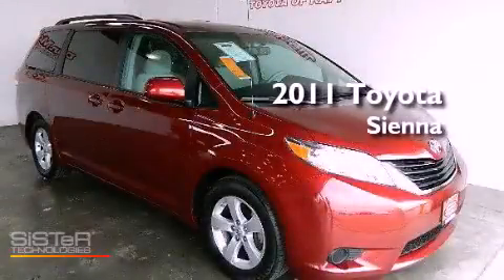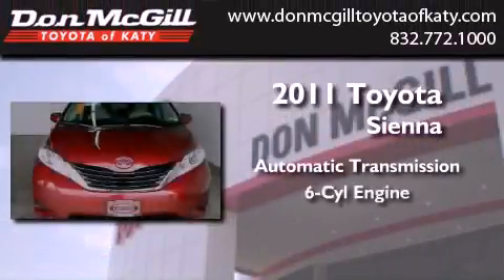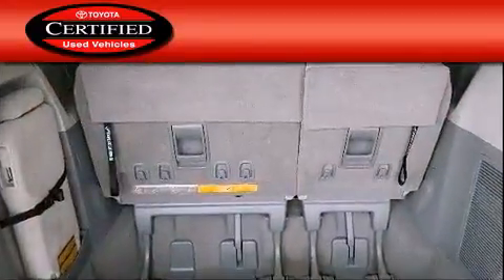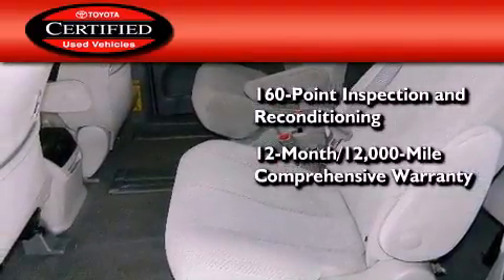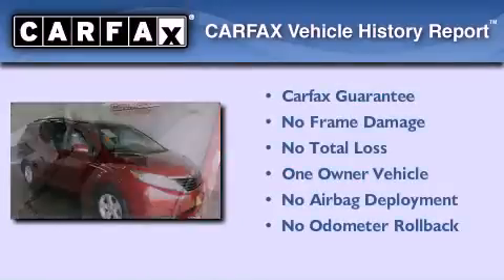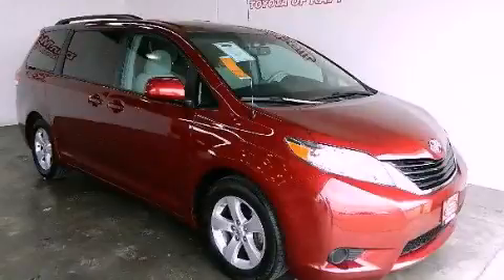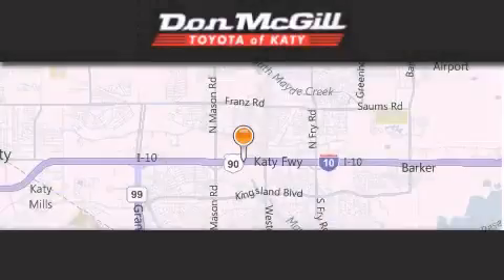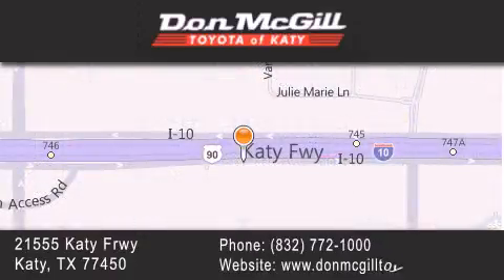Pre-Owned 2011 Toyota Sienna Katy TX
Year : 2011
 Make : Toyota
 Model : Sienna
 Engine : V6
 Trans . : Automatic
 Exterior : MAROON
 Miles : 31,504
 Interior : GRAY
 Stock : K49885